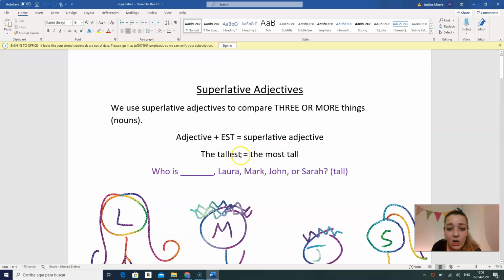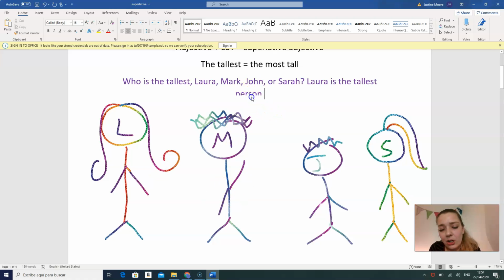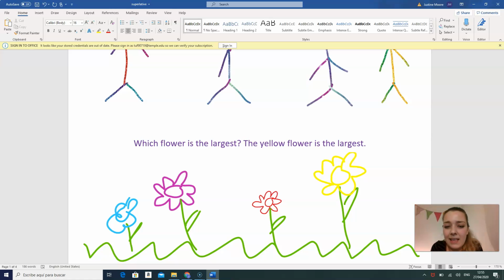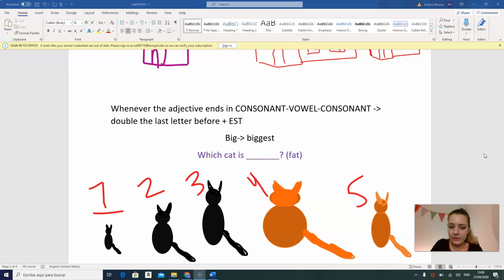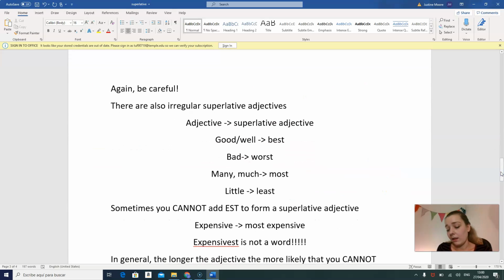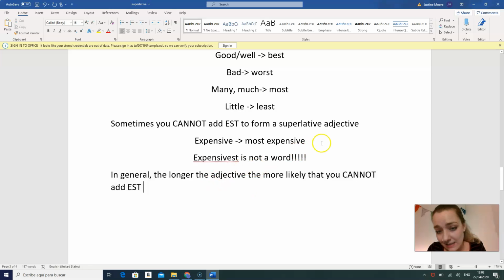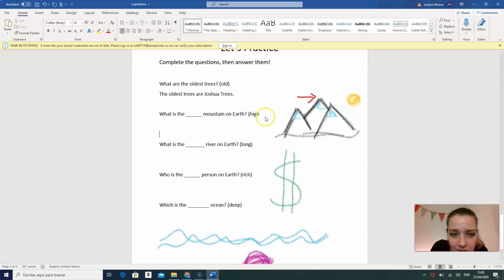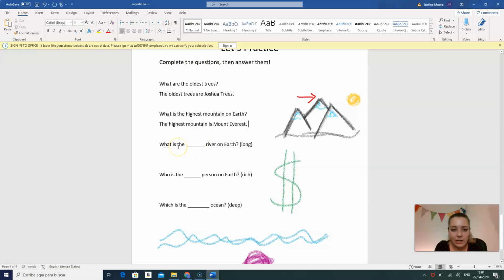Superlative Adjectives in English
In this video we will learn about Superlative Adjectives. You can use superlative adjectives to compare many things.